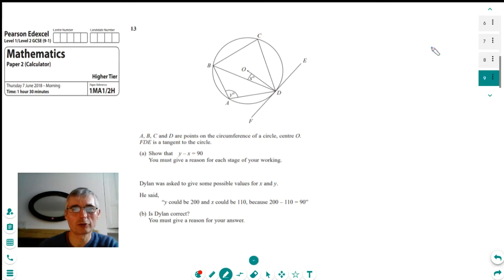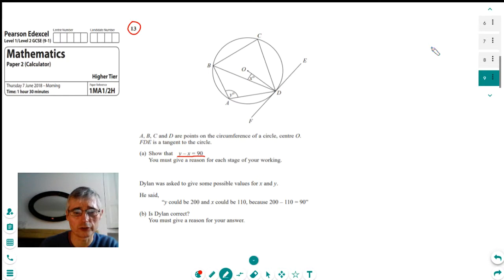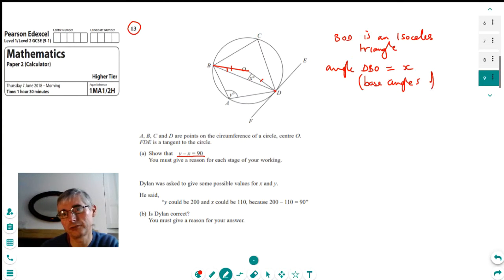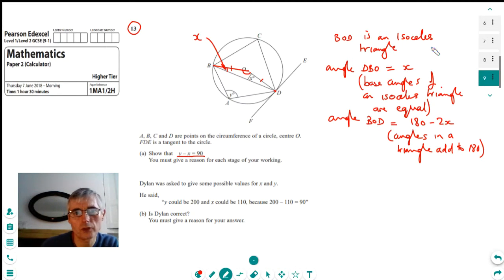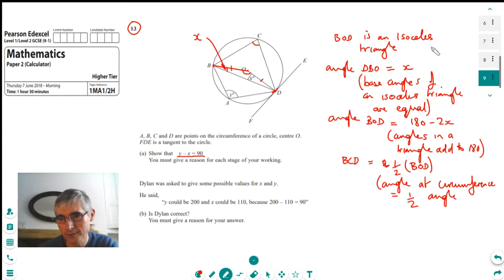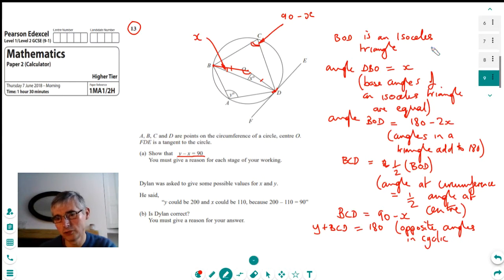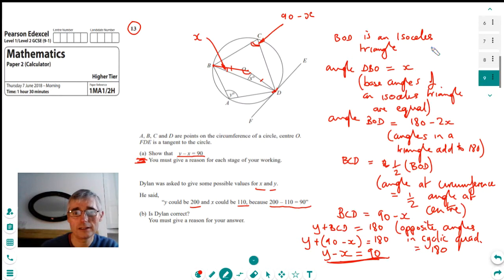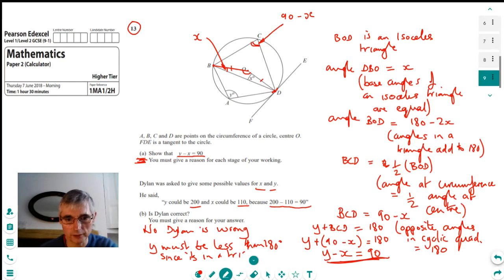13 Angles in a Circle Edexcel 2018 GCSE Maths Higher Tier Paper 2, Question 13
Hi and thanks for watching our channel Garry Teaches Maths, This is the second video from the series where we are going through the Edexcel 2018 GCSE Maths Higher Tier Paper 2. This is question 13 and asks you to apply a variety of rules regarding angles in circles, to calculate one of the angles.